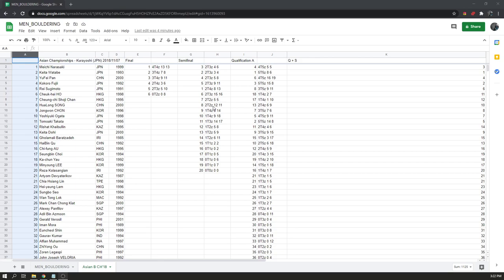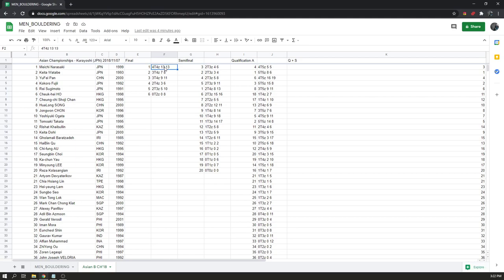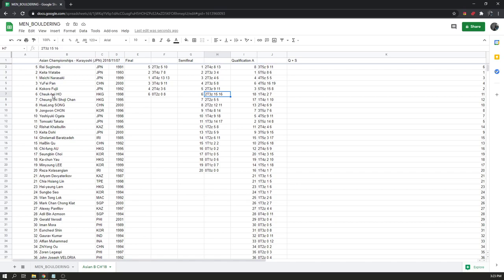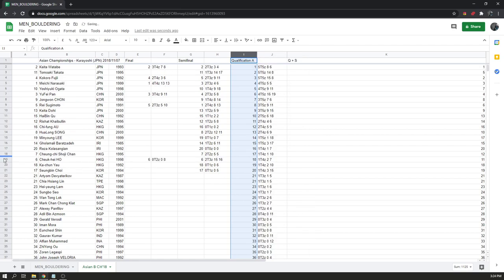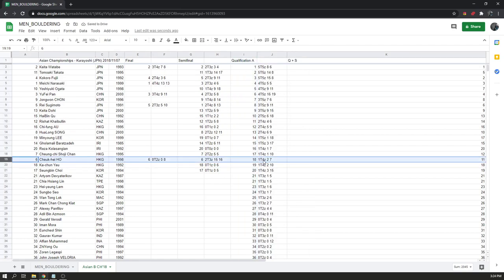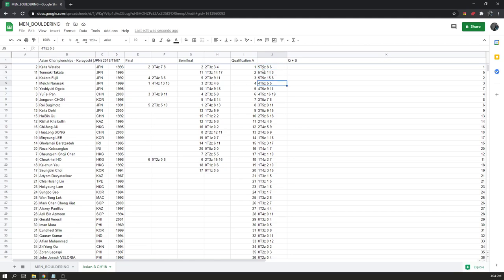5+4: Better Scoring For Boulder Comps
There's one small change that I'd make to the modern World Cup bouldering format, and it doesn't require extra time, extra walls, or extra anything. Here's why we should add qualifier and semifinal scores together to determine who makes it to finals.

Follow on Instagram and Twitter: @plasticweekly

Tyler Norton
@tylernorton/nylertorton